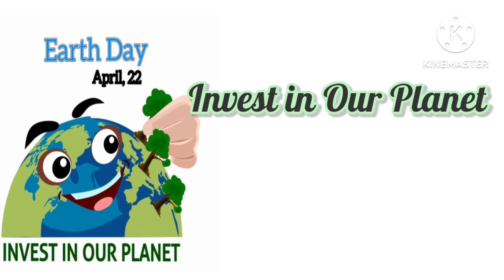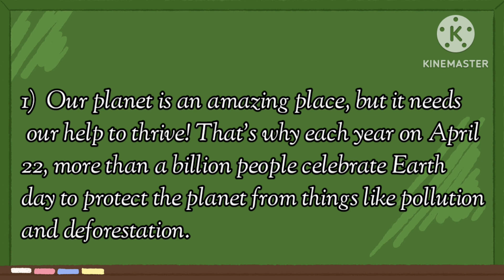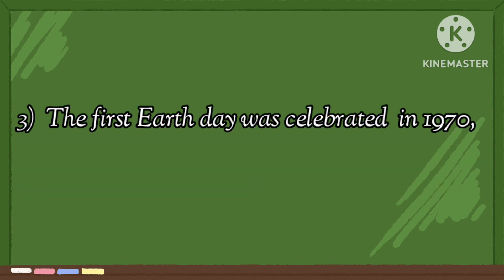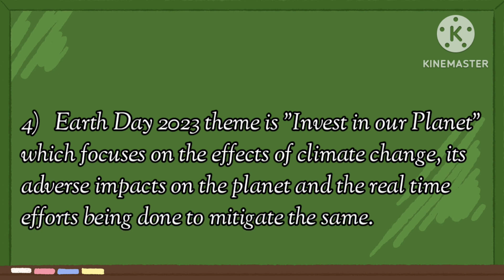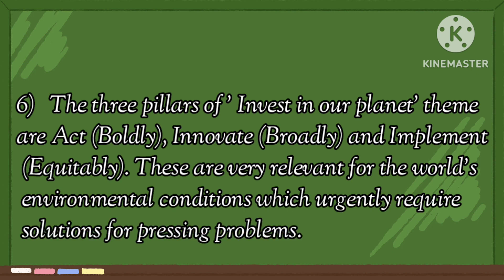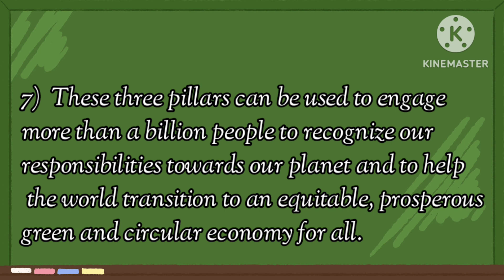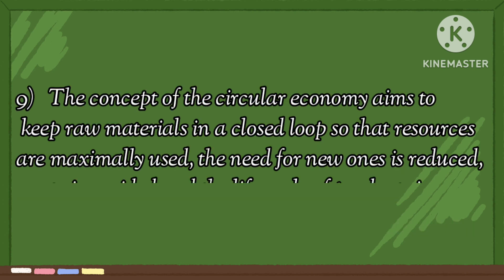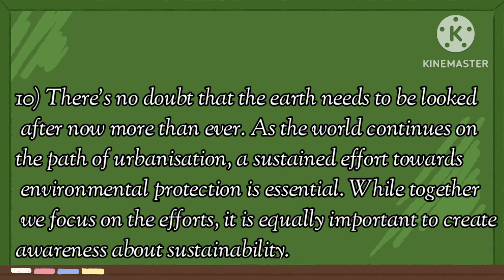Essay/Speech/Information/10 lines on Invest in Our planet| World Earth Day Theme 2023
Essay/Speech/Information/10 lines on Invest in Our planet| World Earth Day Theme 2023| Essay| Speech| Slogans| My Little learner|Earth Day Quiz | International Earth Day 2023